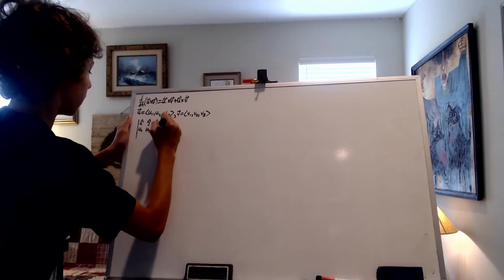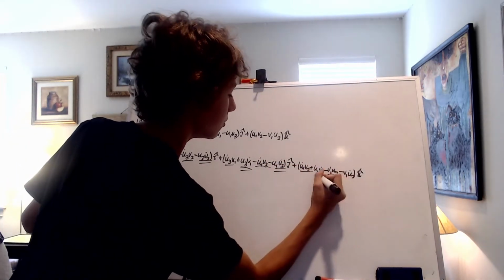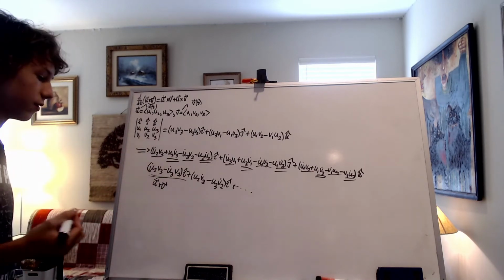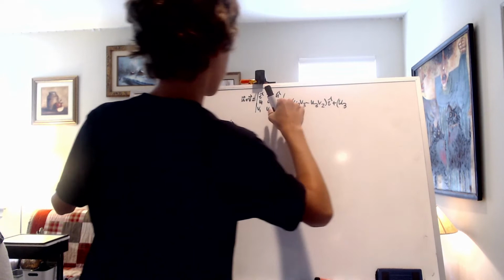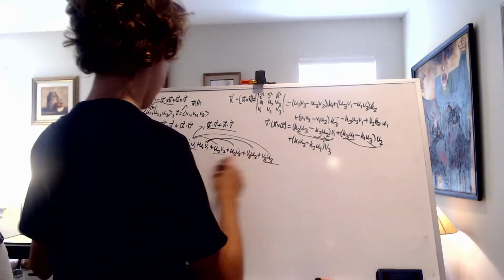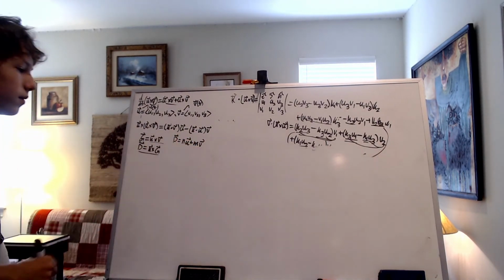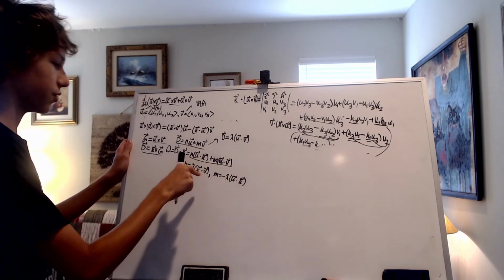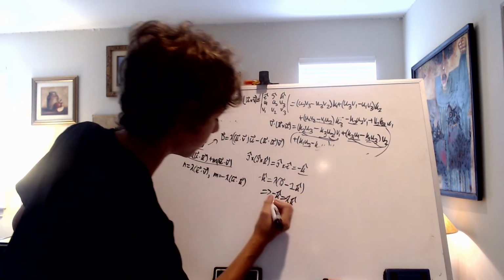A Few Important Properties of the Scalar and Cross Product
These will be tools for our next video.